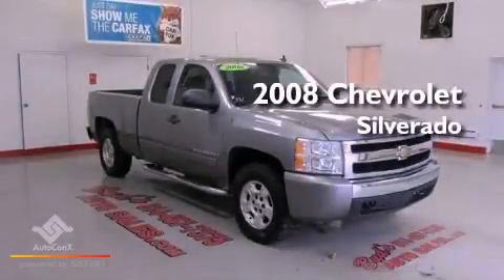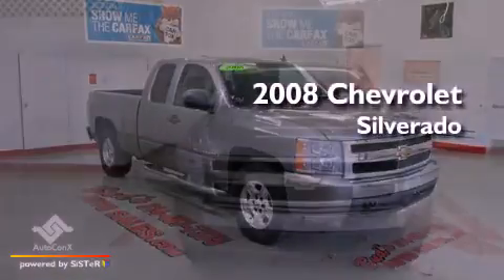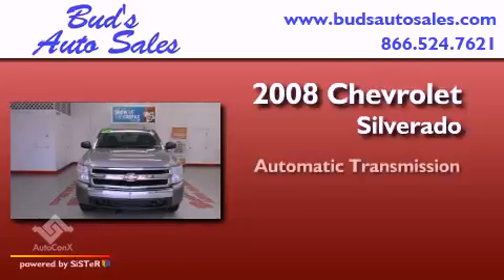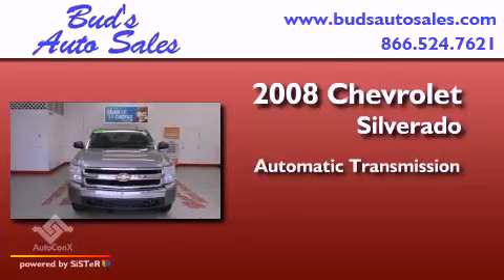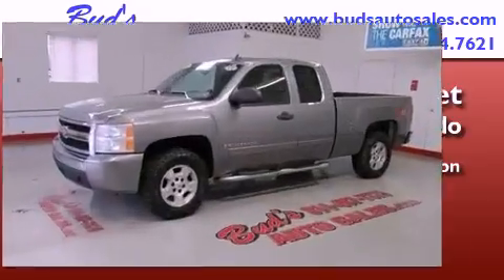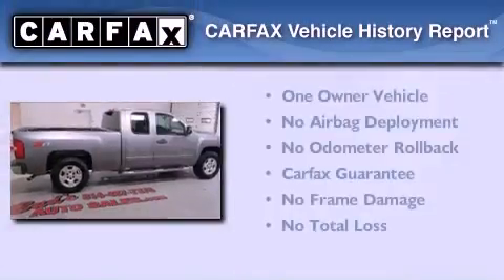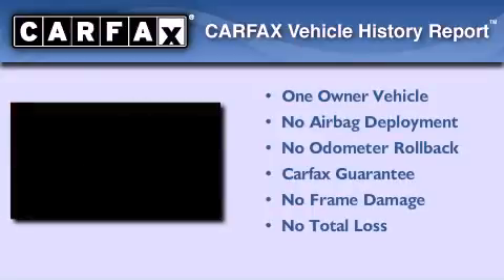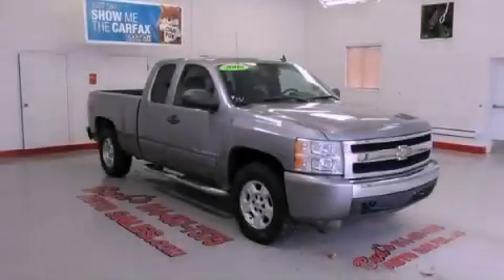Preowned 2008 Chevrolet Silverado 1500 Beaverdale PA 15921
Year : 2008
 Make : Chevrolet
 Model : Silverado 1500
 Engine : V8 5.3 Liter
 Trans . : Automatc 4-Spd
 Exterior : Gray
 Miles : 63,267
 Interior : Black
 Stock : 102381